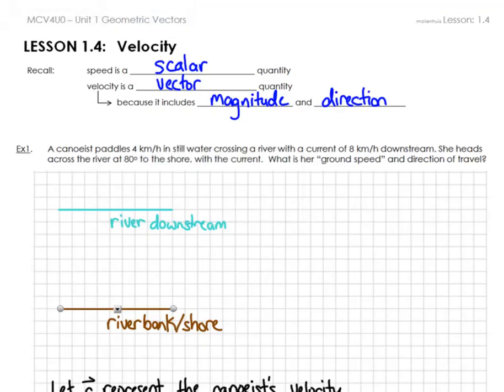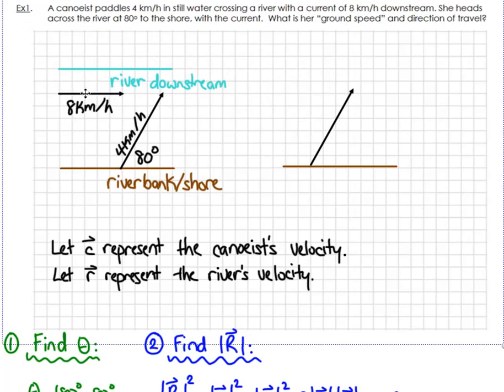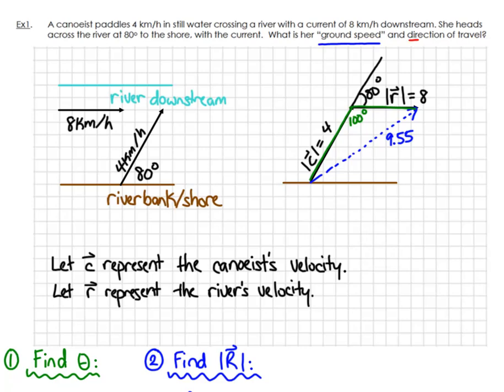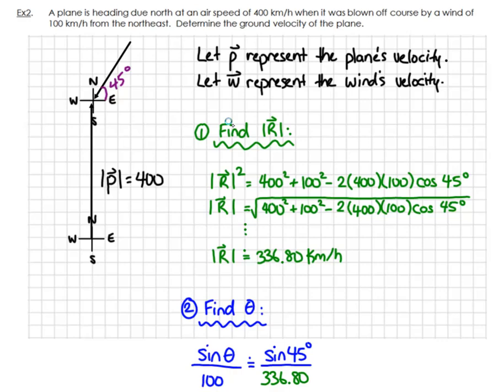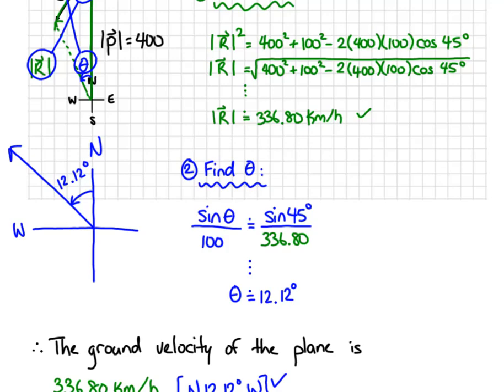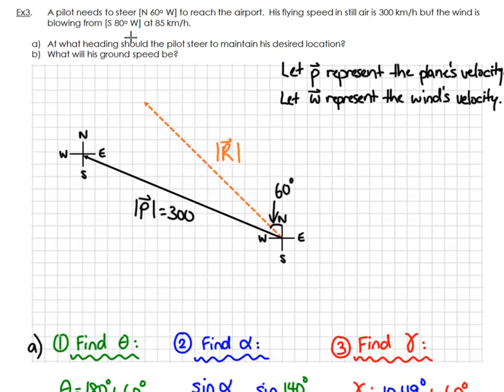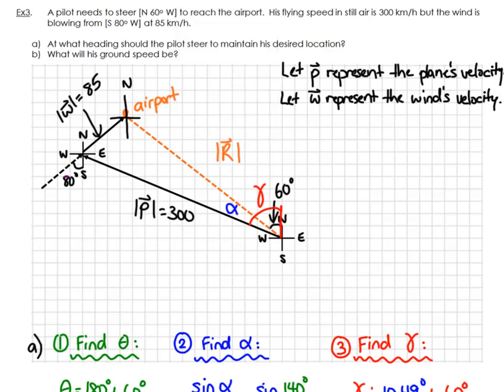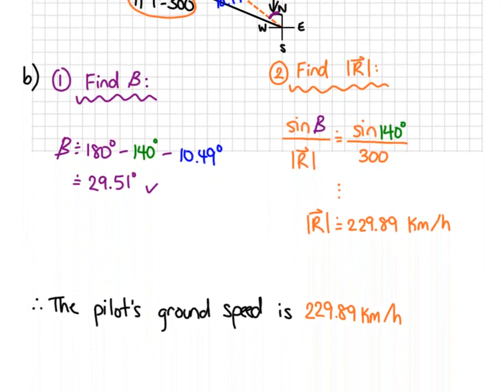Lesson 1.4 - Velocity